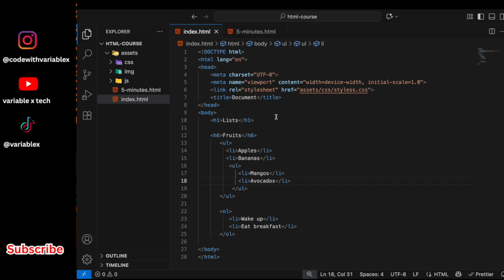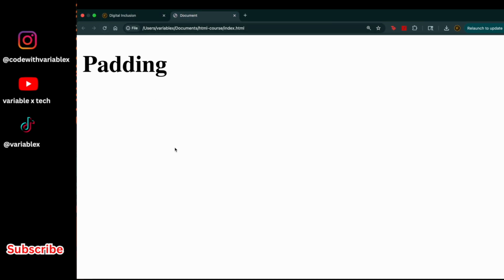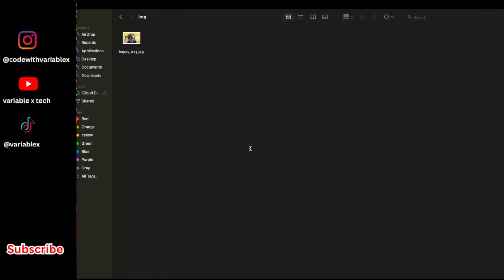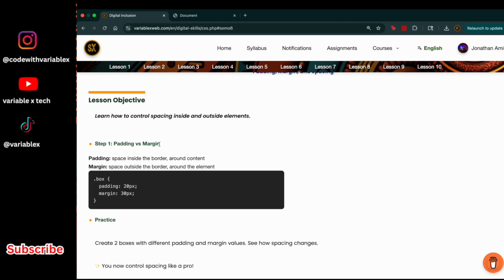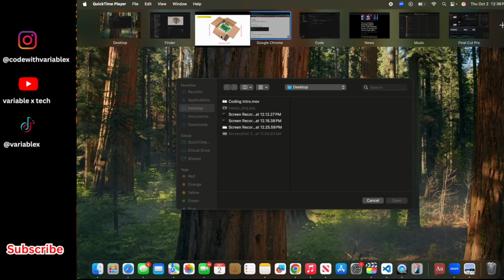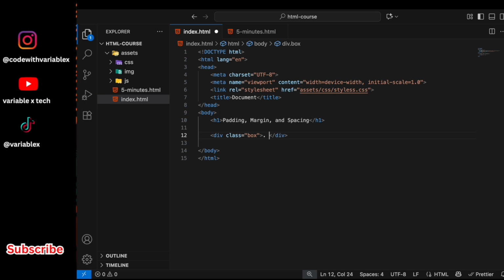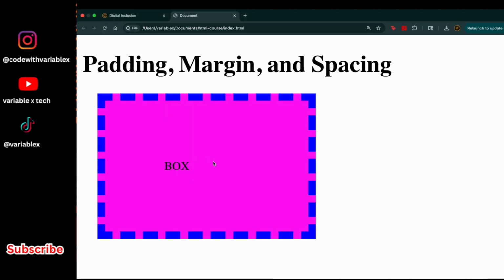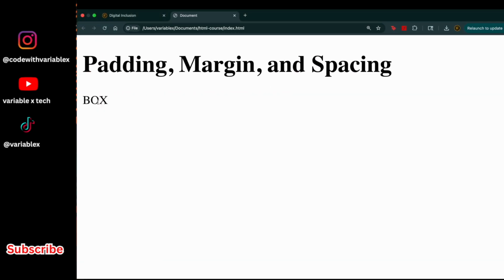CSS Tutorial: Padding vs Margin | Master Spacing in Web Design”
Struggling to understand the difference between padding, margin, and spacing in CSS? 🤔 You’re not alone! In this beginner-friendly tutorial, we’ll break down how these properties work and how you can use them to create clean, professional layouts.

You’ll learn:
✅ What padding and margin really mean
✅ How spacing affects the box model
✅ Practical CSS code examples
✅ Best practices for consistent layout design

By the end of this video, you’ll be able to control the look and feel of your web pages with proper spacing like a pro. Perfect for beginners learning CSS or anyone looking to sharpen their styling skills.

CSS padding vs margin, CSS spacing tutorial, CSS box model explained, beginner CSS tutorial, how to use padding, how to use margin, web design basics CSS, CSS layout tips